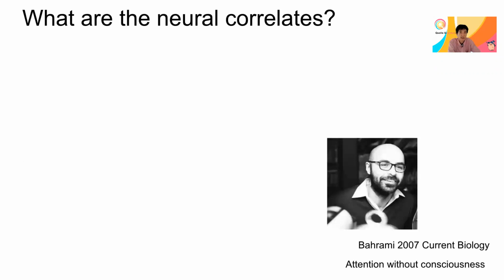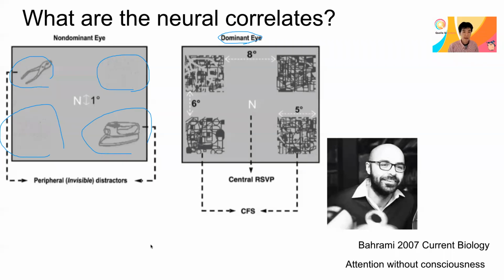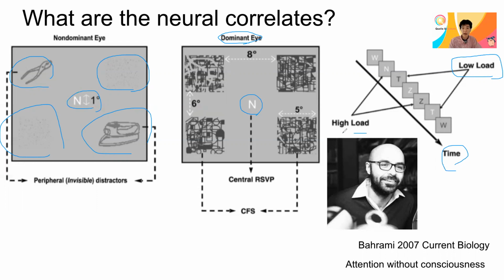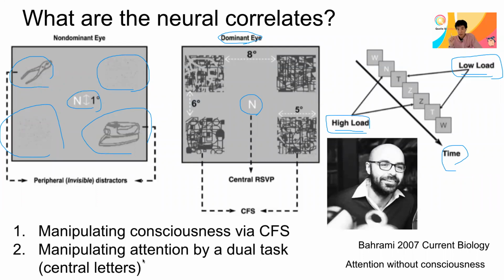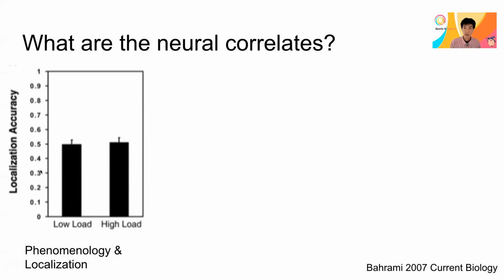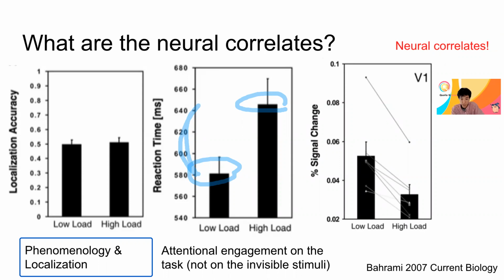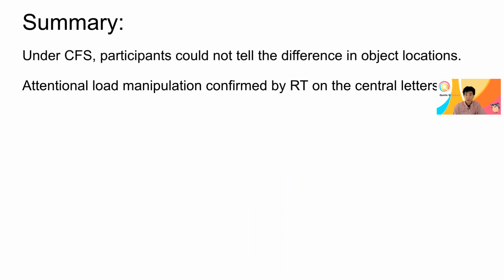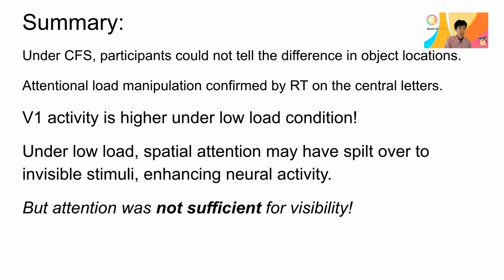Wk 9-3 What are the neural correlates of attention without consciousness?